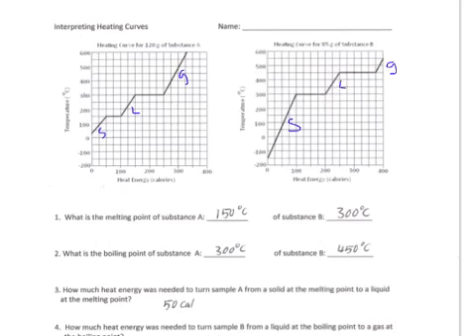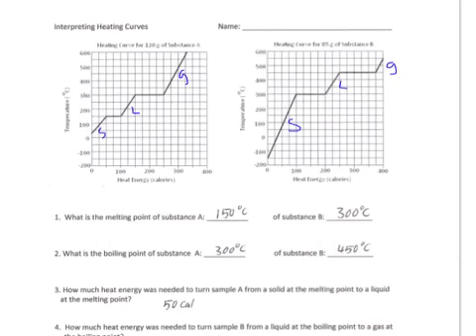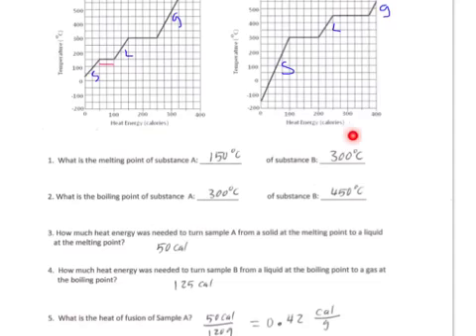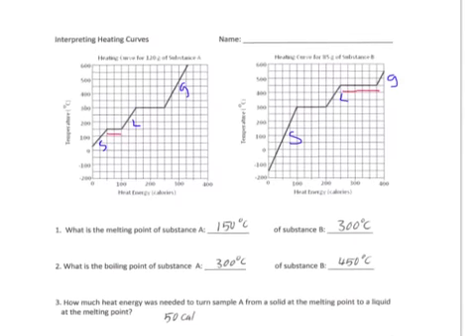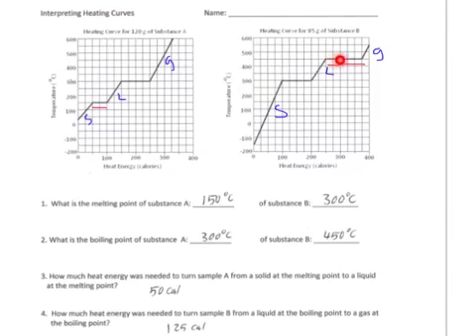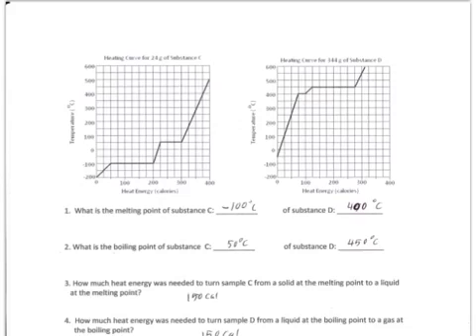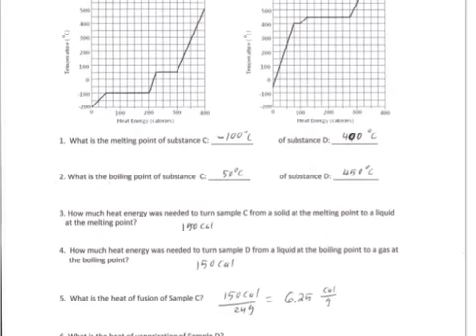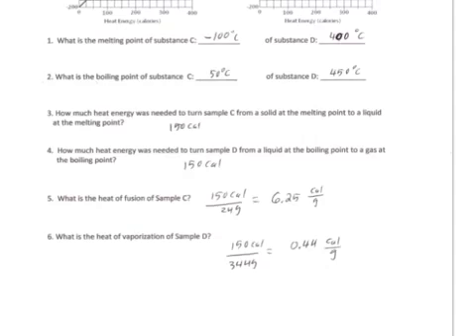heating curves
Description